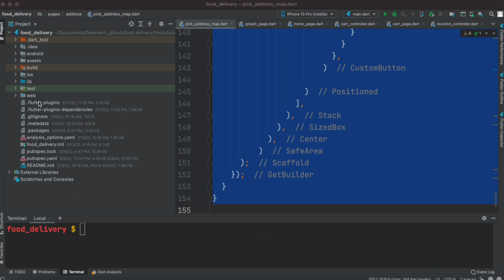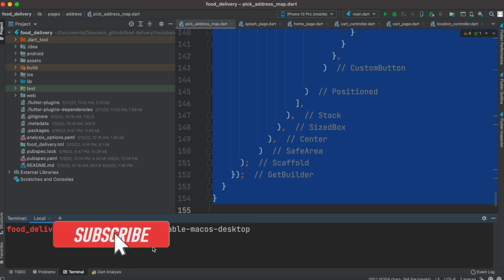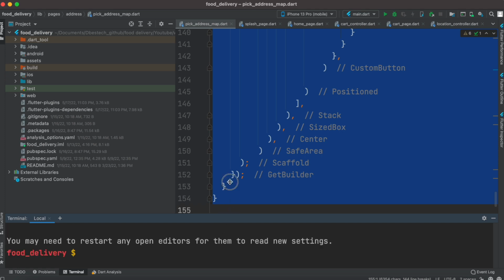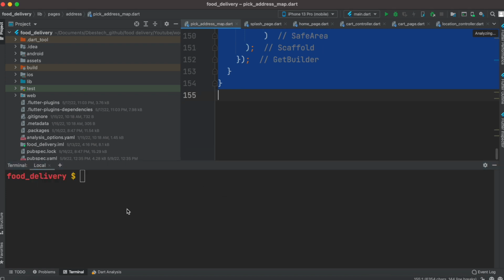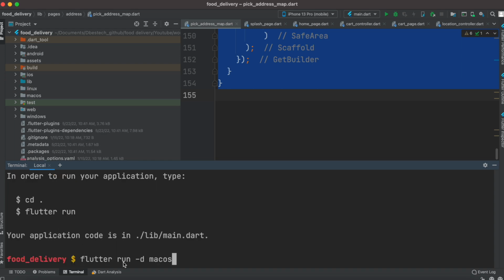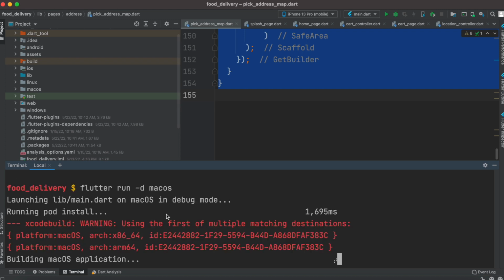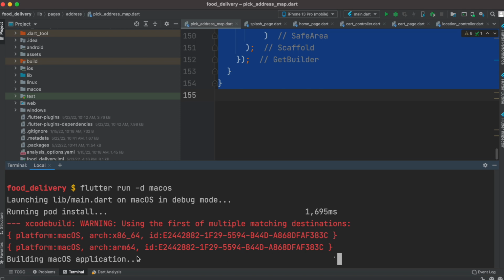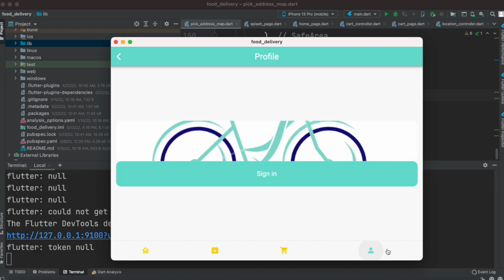Flutter 3.0 Build Apps for MacOS | Windows | Linux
Learn how to build flutter app for MacOS, Windows and Linux. We will see how to convert the ios and android app to macos, windows and linux app.